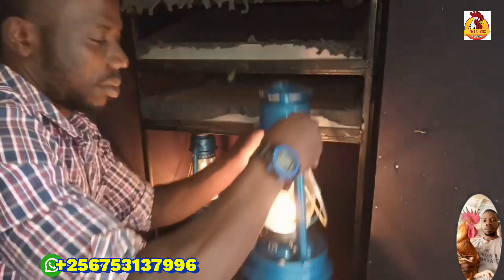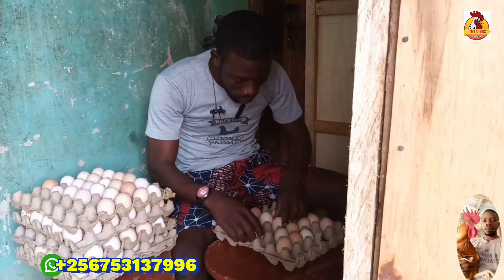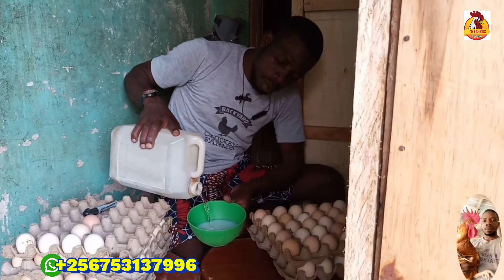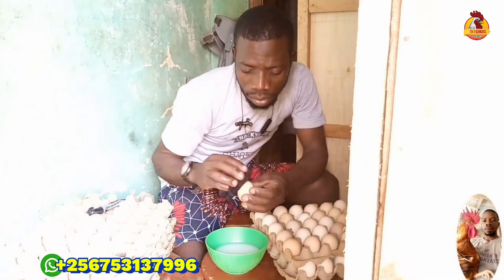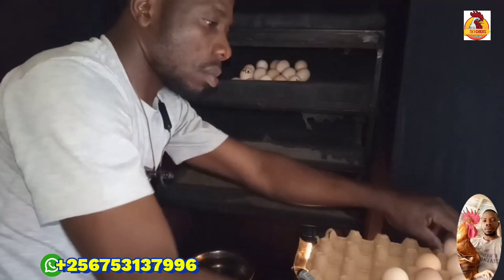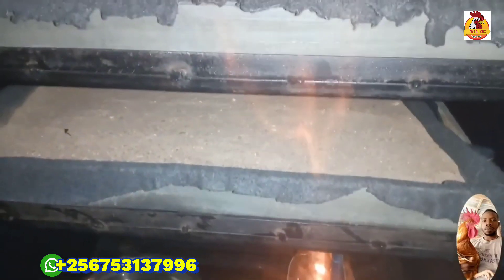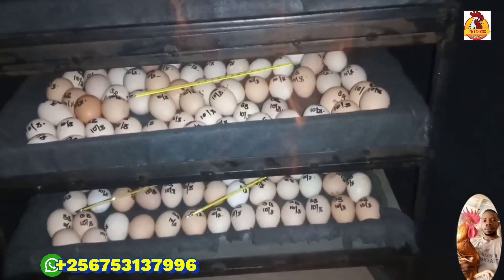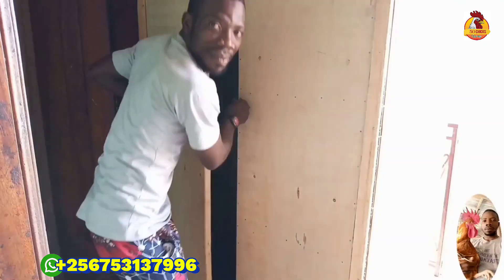THE MAKING OF HOME MADE INCUBATOR - 95% AND ABOVE HATCHING ABILITY.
Welcome back to Mzee chicks, in this video I am forced to take you through how I make it to hatch 95% and above in my home made incubator.